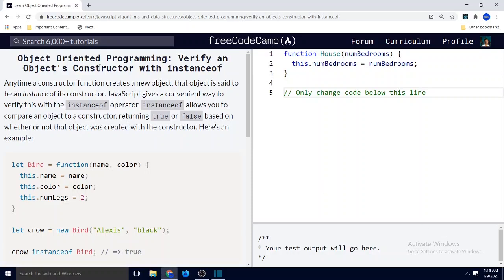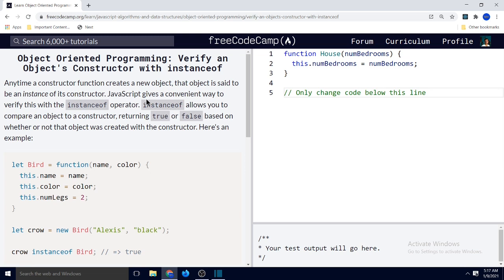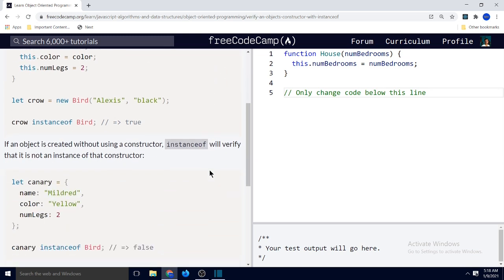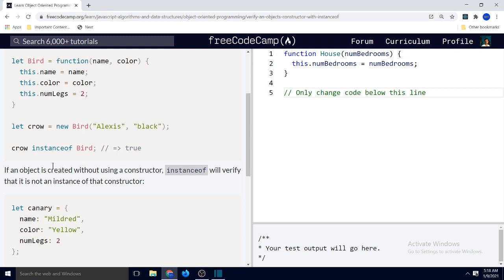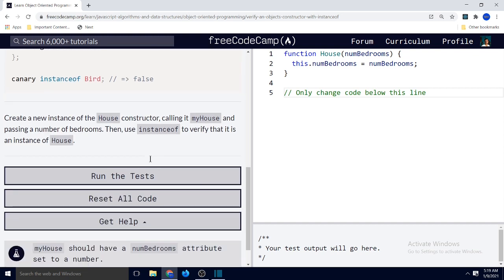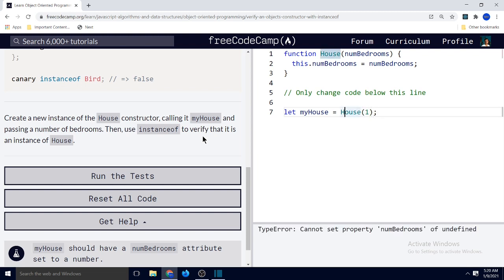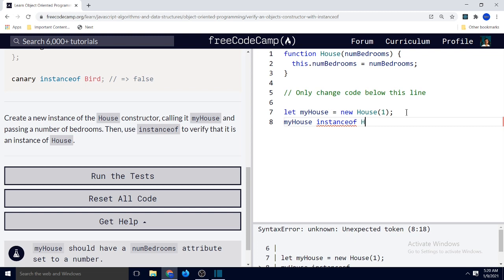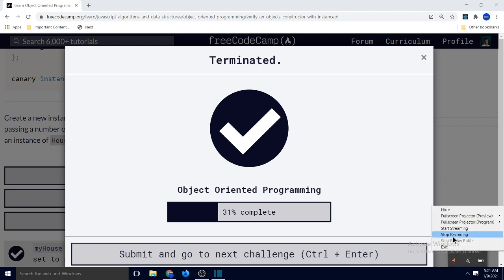Verify an Object s Constructors Object Ori